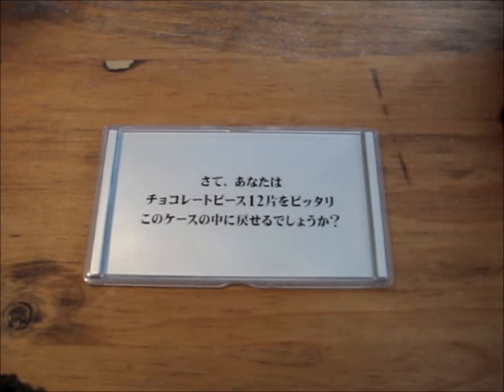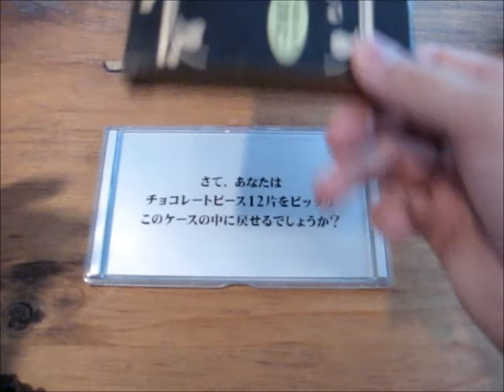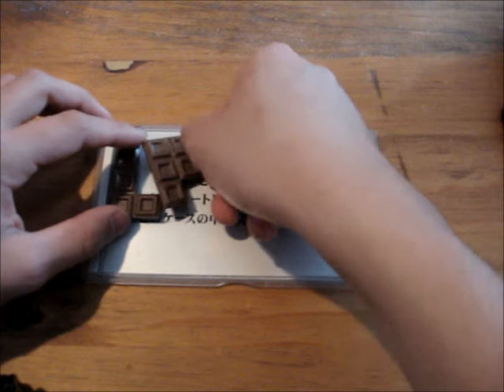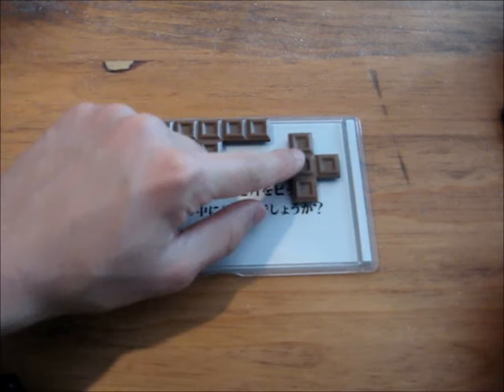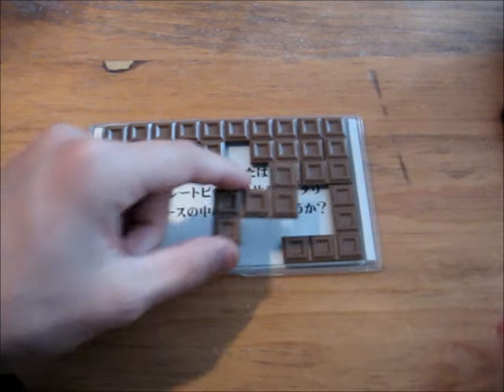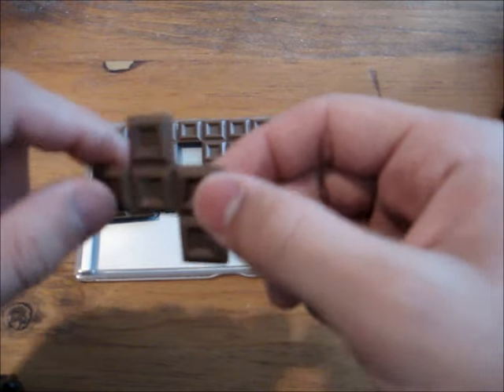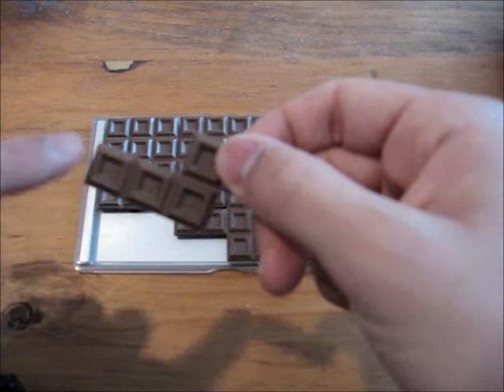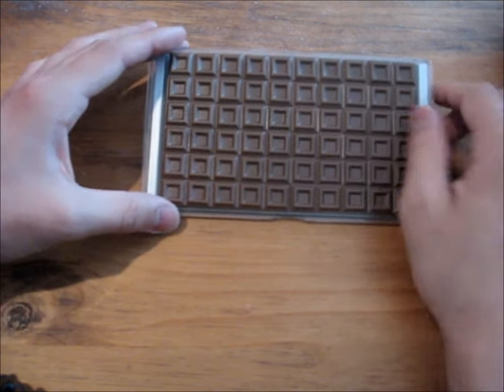How to solve the Meiji milk chocolate puzzle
In this video , I show you how to solve the Meiji milk chocolate puzzle .